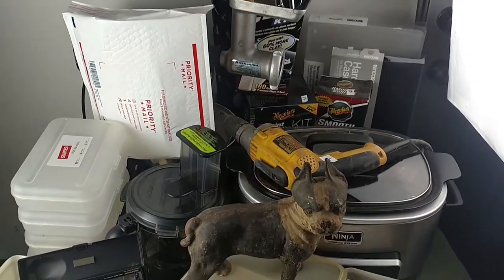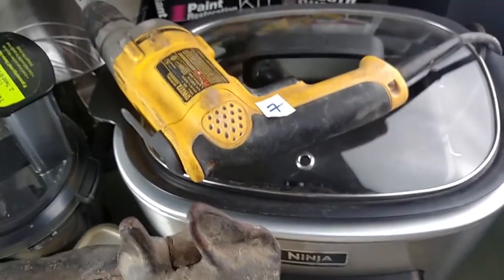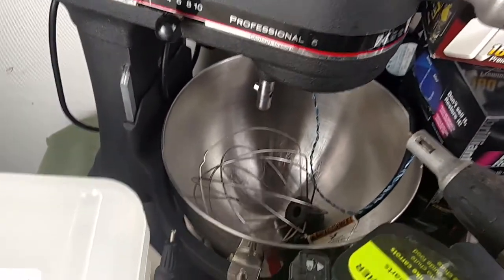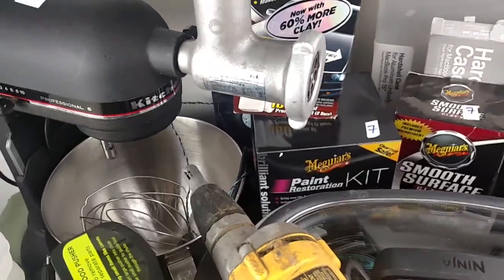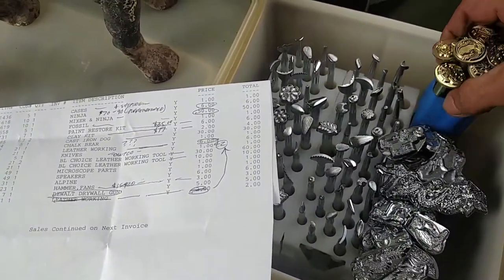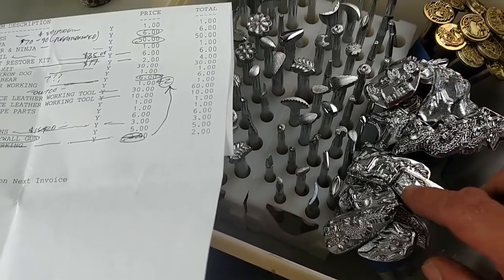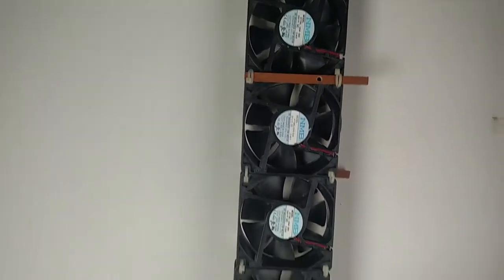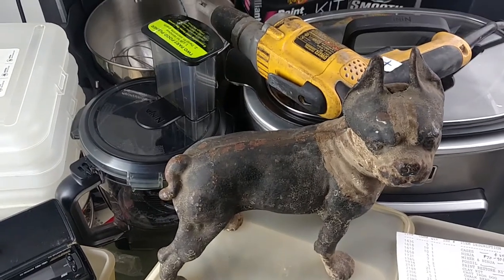Auction haul. Leather stamps. KitchenAid. Hubley dog. Turning $225 into ???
Auction haul for reselling on eBay or wherever.